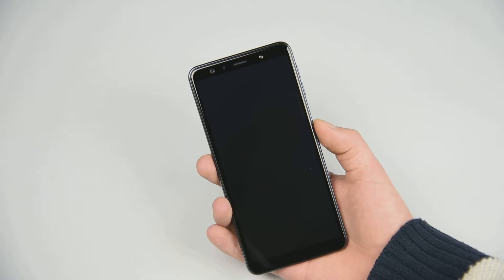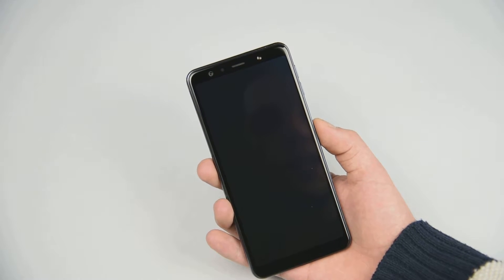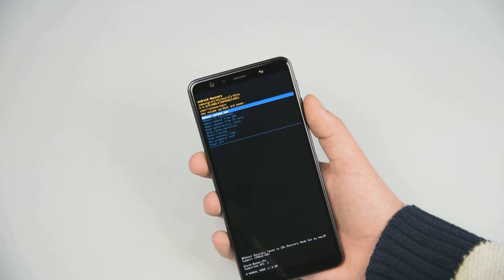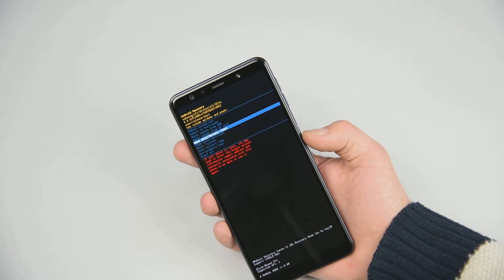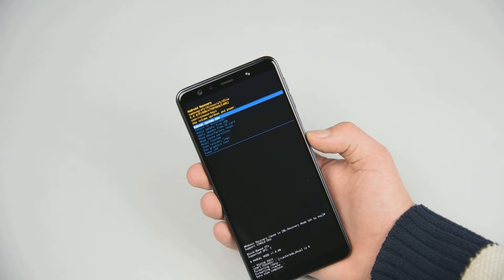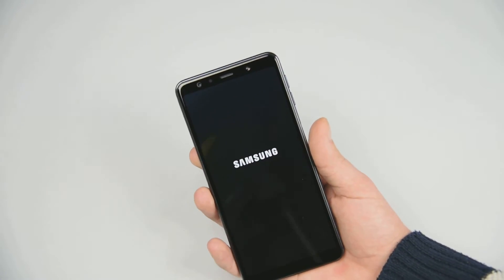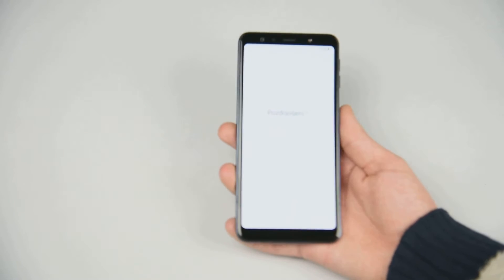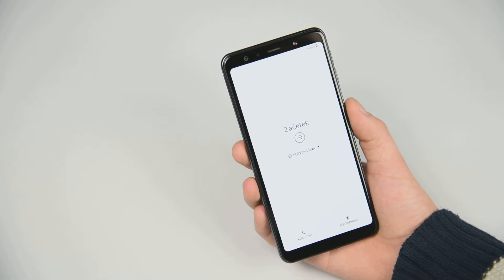How To Hard Reset Samsung Galaxy A7 (2018)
Instructions on how to hard reset your Samsung Galaxy A7 , take a look at our tutorial!

Your Samsung Galaxy A7 started to heat up? It reboots randomly, or it is simply overloaded so the slowdown is noticeable? You bought a used device that still has some data left over from the previous owner and you want them removed in a quick and safe manner? Perhaps the easiest solution many problems including these is to give your Samsung Galaxy A7 a – HARD RESET. Next to the typical reset from the Setting menu, there is also a way that doesn’t require the OS to be fully running.

See you!